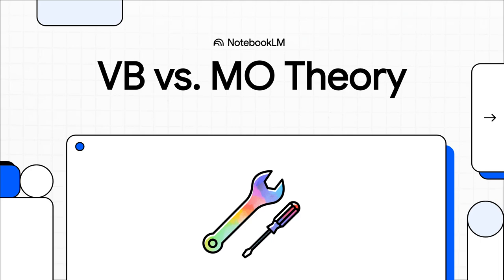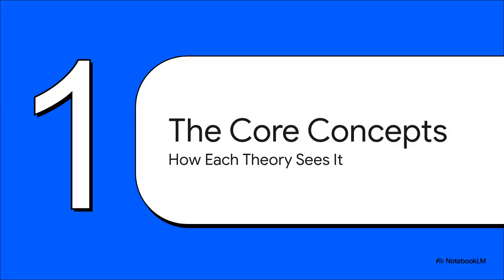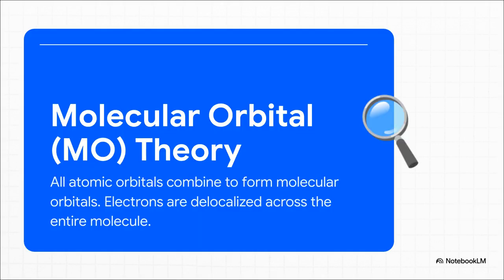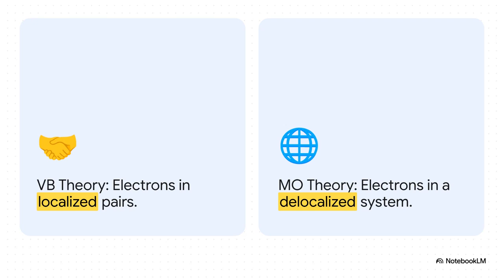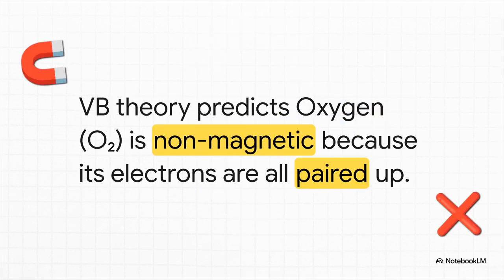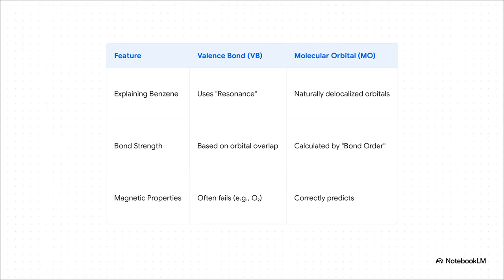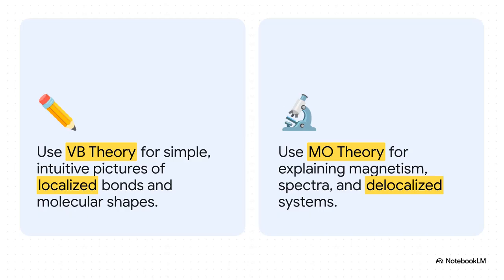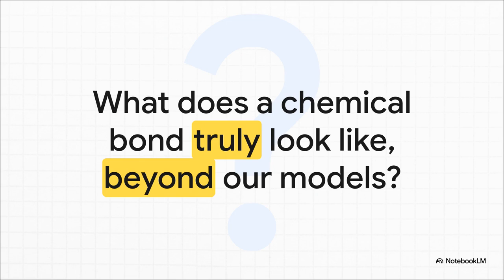Valence Bond Theory and Molecular Orbital Theory